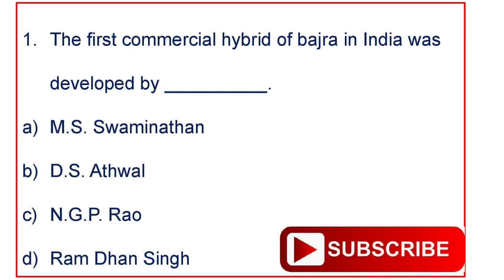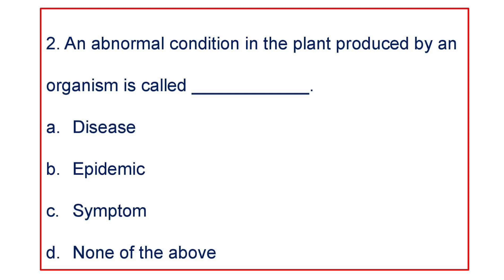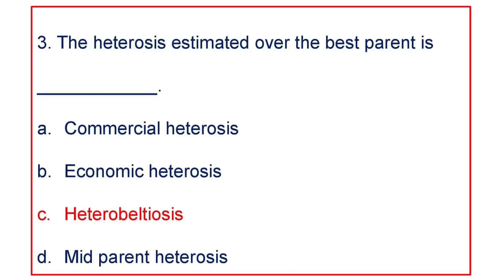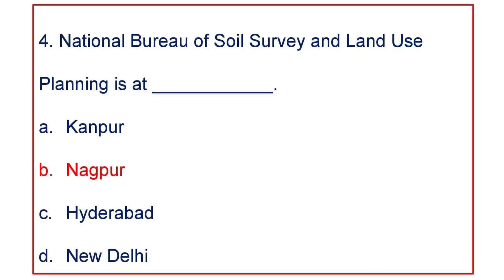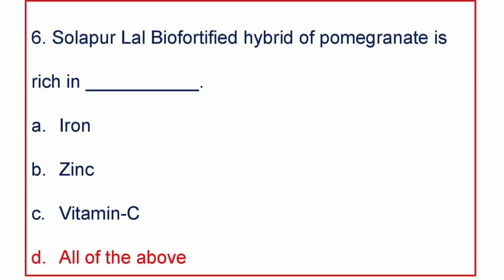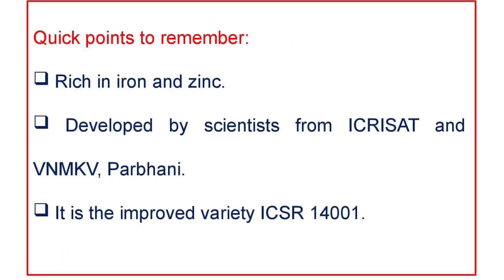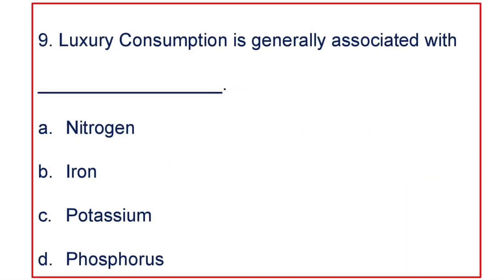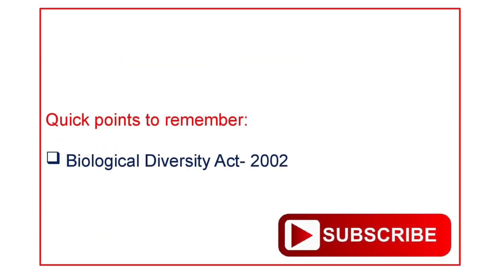Important MCQ's on General Agriculture | Agriculture Quiz 1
FOR ICAR-JRF, SRF, ASRB-NET, A.O, H.O, A.E.O, IBPS-AFO, IBPS-SO, BHU, SAU ENTRANCE EXAMINATIONS.

For video related to MCQs on ICAR NRC'S AND NATIONAL BUREAUS please click on the following